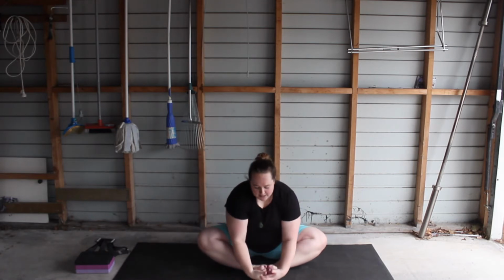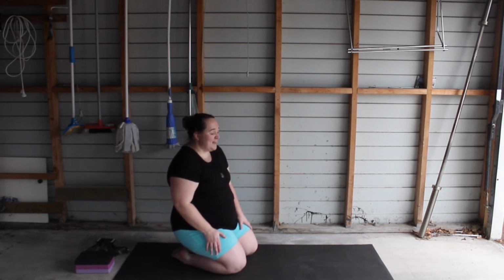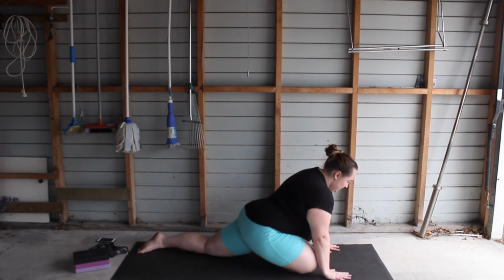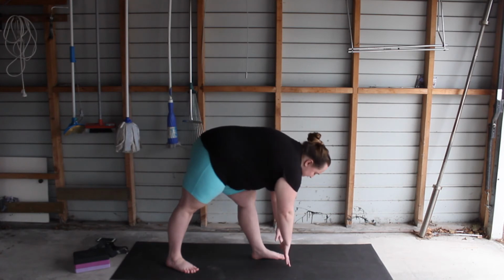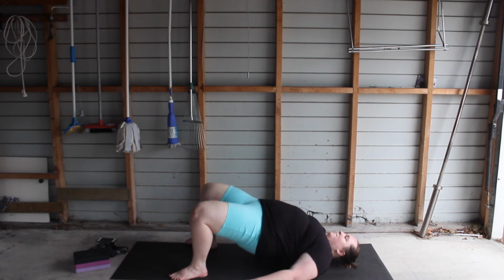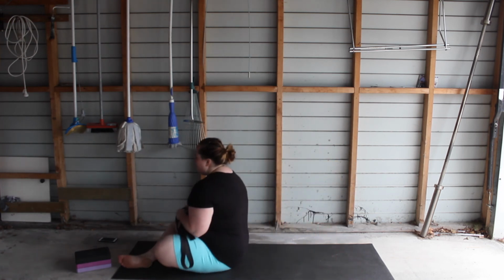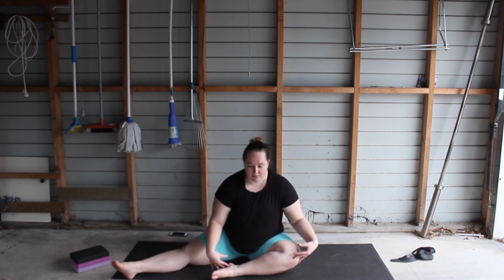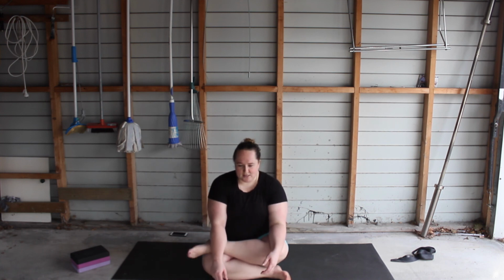Virtual Yoga Club: Lower Body Release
To pair with our previous Upper Body Release session, here's a longer than usual virtualyogaclub to help loosen and release a tight lower body